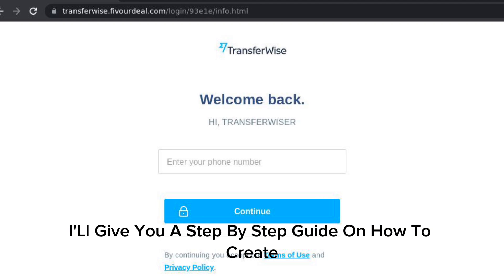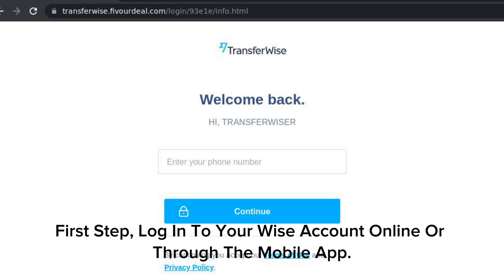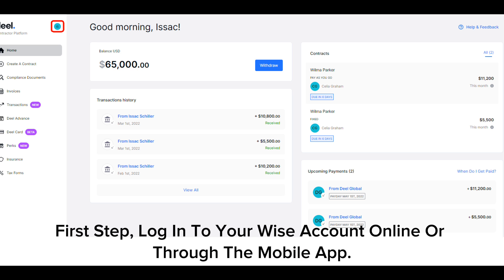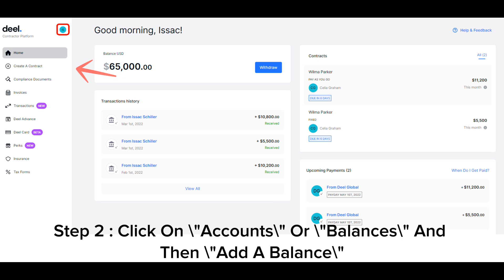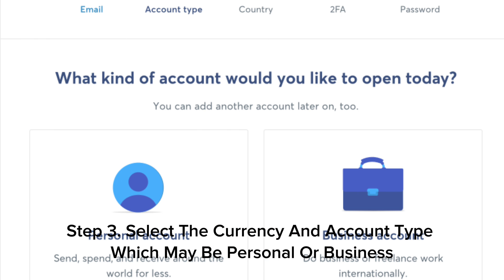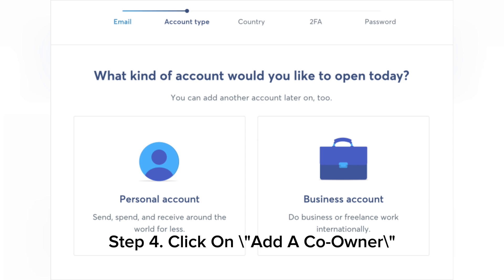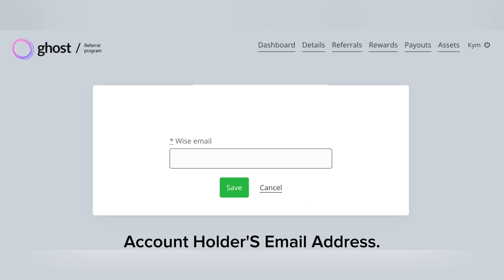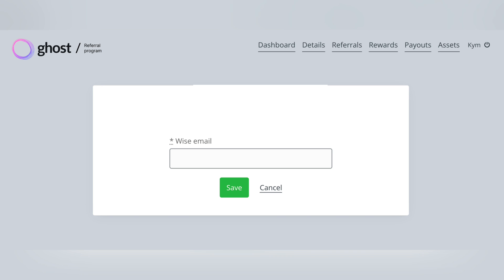How to create joint WISE account l Double Z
Looking to share your Wise account with a partner or family member? Whether you're in the USA, UK, Canada, or Europe, this video provides a comprehensive guide to help you create a joint Wise account, making it easier to manage shared finances and send money internationally.

👫 What You'll Learn:

Introduction to Wise: Overview of Wise's services and the benefits of having a joint account.
Eligibility and Requirements: What you need to know and prepare before setting up a joint Wise account.
Step-by-Step Account Creation Process: Detailed instructions on how to create a joint Wise account using the Wise app or website.
Managing Your Joint Account: Tips for effectively managing a joint account, including setting permissions and sharing responsibilities.
Security and Privacy: Best practices for maintaining the security and privacy of your joint account.
Common Issues and Solutions: Troubleshooting tips for resolving any issues you might encounter during the setup process.
Contacting Wise Support: How to reach Wise customer support for additional assistance if needed.
💡 Why Watch?

Expert guidance tailored for Wise users looking to create and manage a joint account.
Clear, actionable steps for a smooth and successful account setup.
Enhance your Wise experience by efficiently managing shared finances.